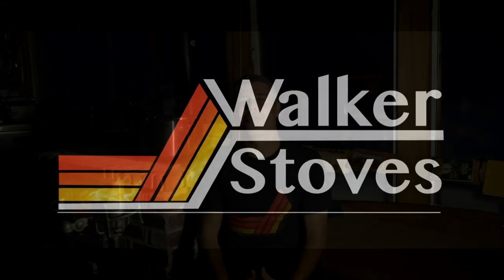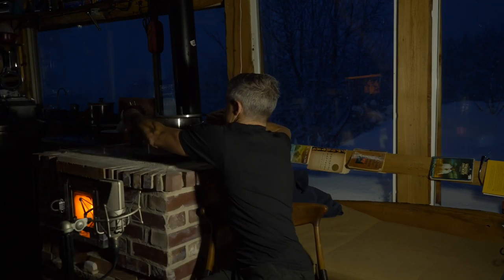Stove Chat Episode 2